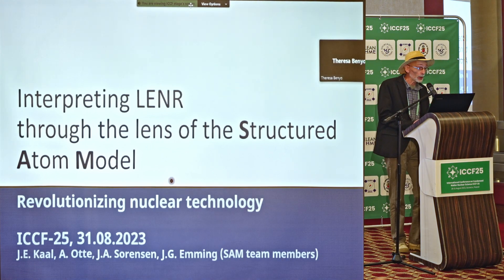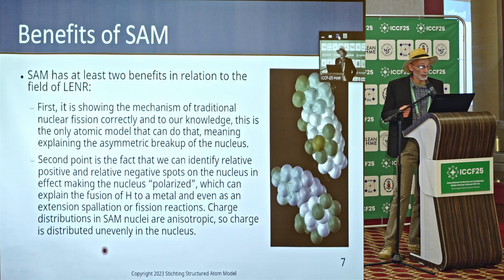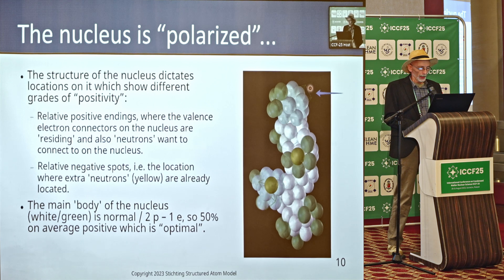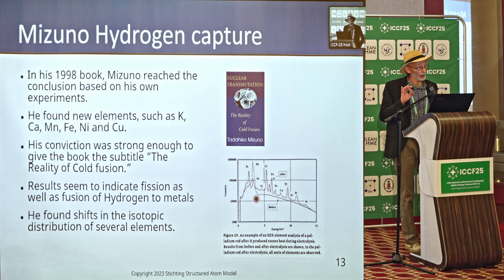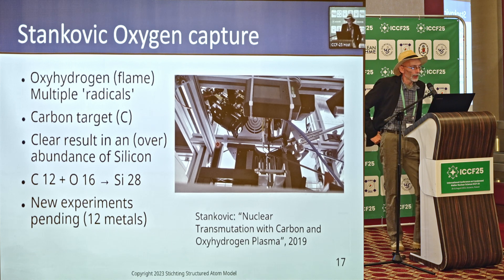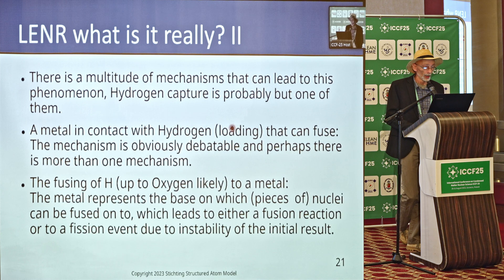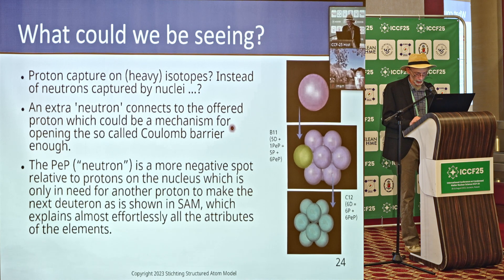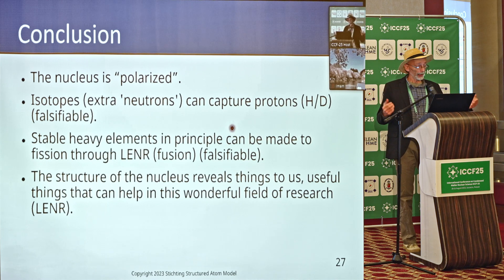Edo Kaal - ICCF25 - Fusion and Fission in LENR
Lecture: Edo Kaal - Stiching Structured Atom Model, Netherlands